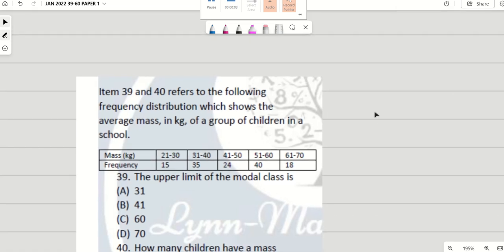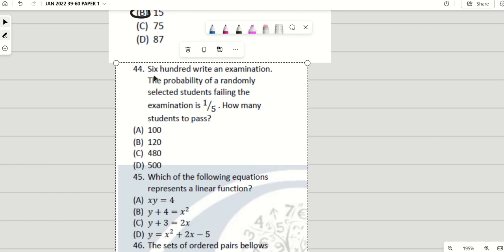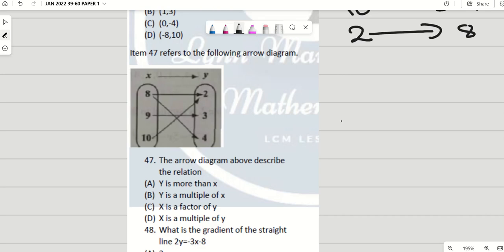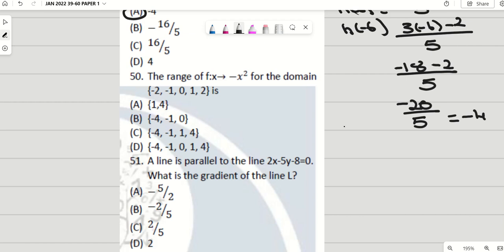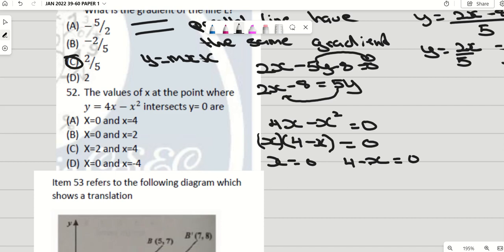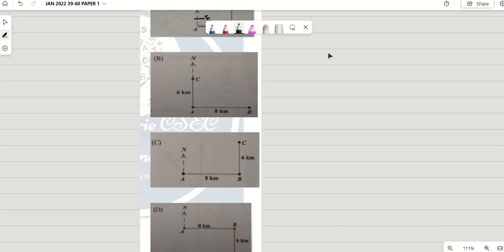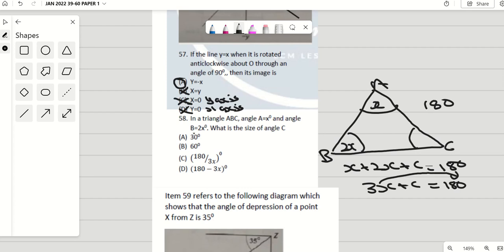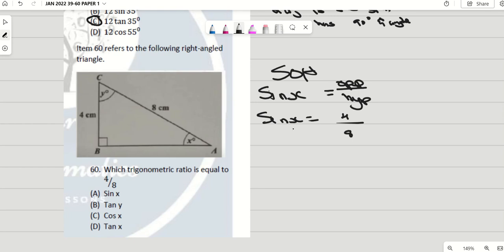Jan 2022 Paper 1 Number 39 to 60